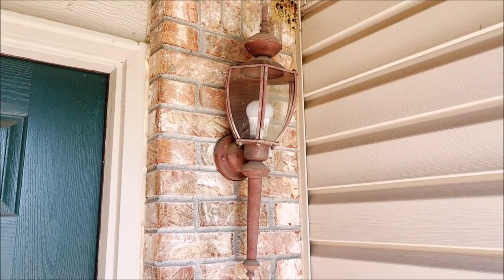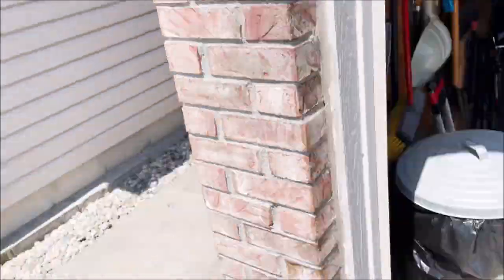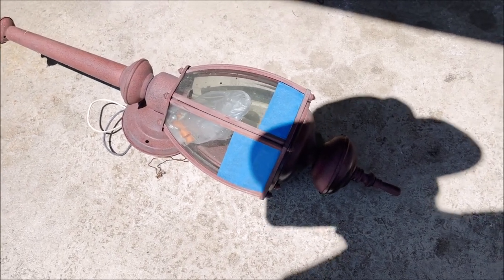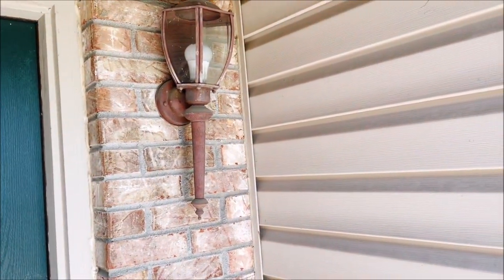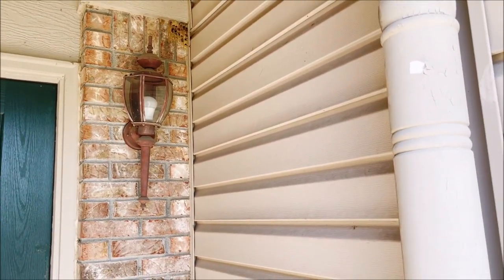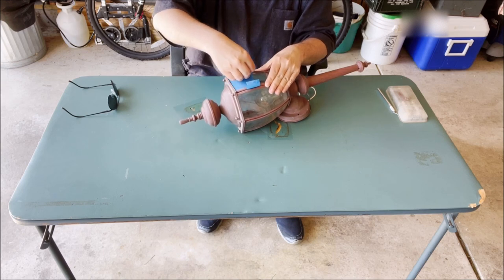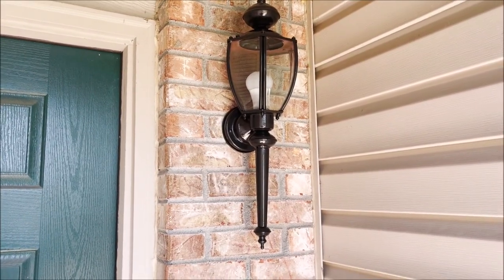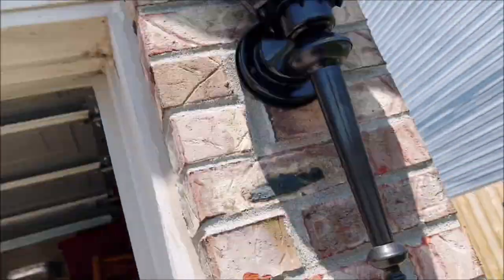Painting Old Coach Lights To Make Look New Again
This is not a "How To" video but just a video showing me painting our old coach lights to make them look good as new.